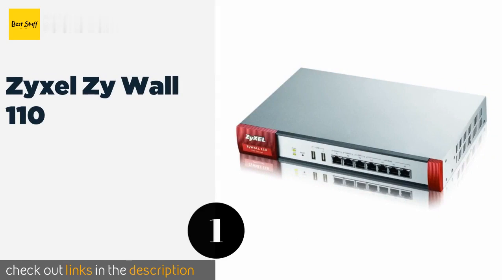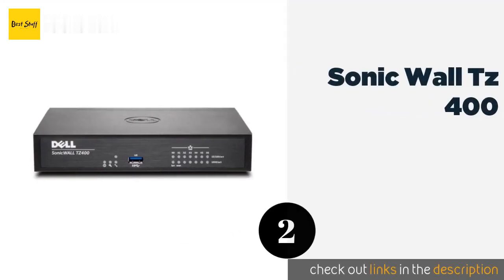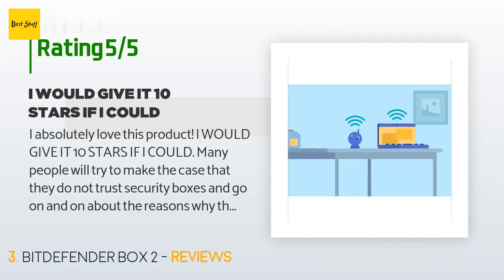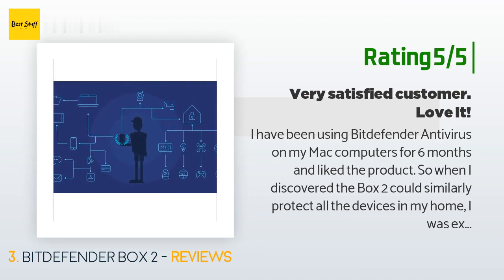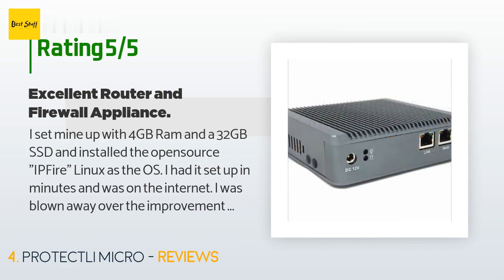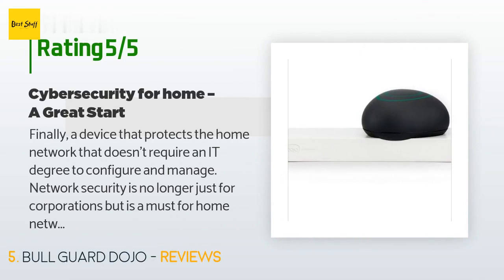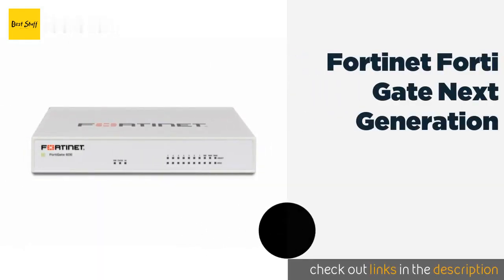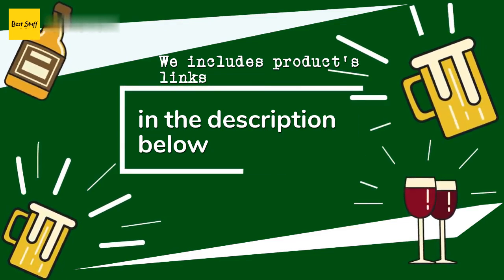🌵6 Best Hardware Firewalls 2020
1 - Zyxel Zy Wall 110:
✅ Amazon US
🌏 Amazon International

2 - Sonic Wall Tz 400:
✅ Amazon US
🌏 Amazon International

3 - Bitdefender Box 2:
✅ Amazon US
🌏 Amazon International

4 - Protectli Micro:
✅ Amazon US
🌏 Amazon International

5 - Bull Guard Dojo:
✅ Amazon US
🌏 Amazon International

6 - Fortinet Forti Gate Next Generation:
✅ Amazon US
🌏 Amazon International